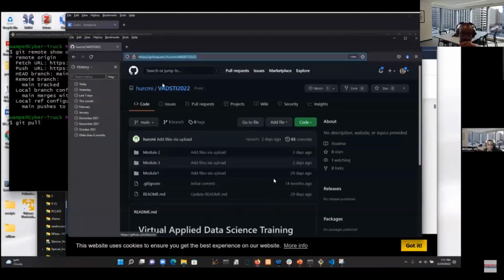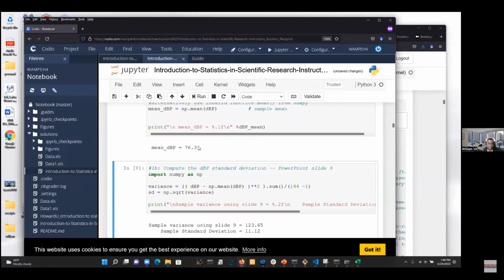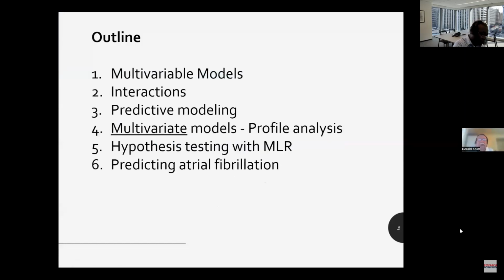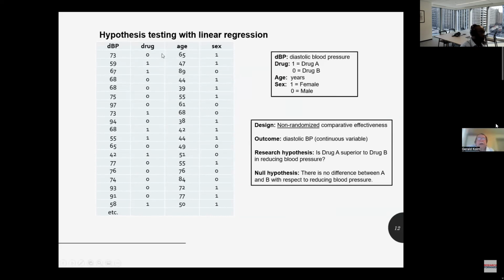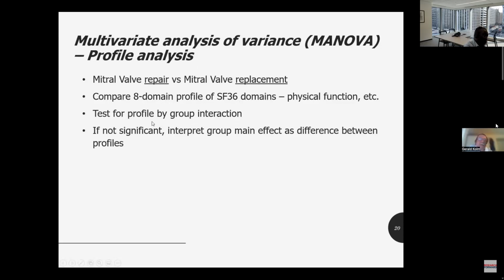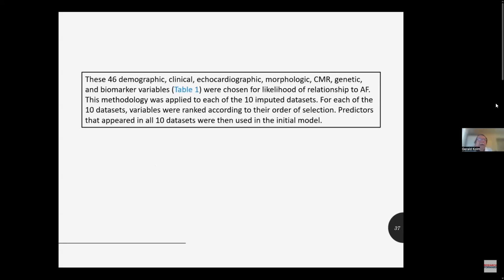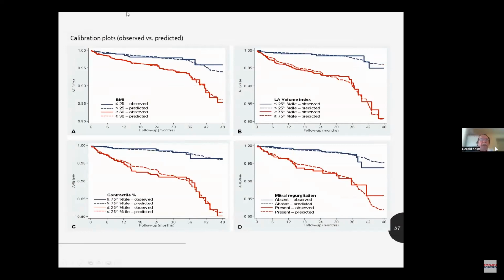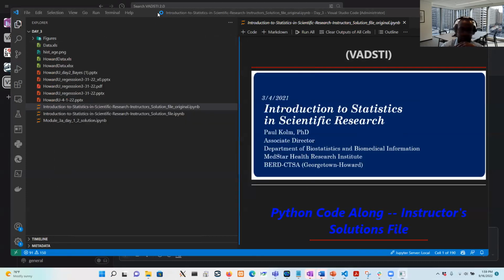VADSTI Fall Pre-Training Session III: Probability, Statistical Inference, and Regression Models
September 16, 2022 - VADSTI Fall Pre-Training Session III: Probability, Statistical Inference and Regression Models